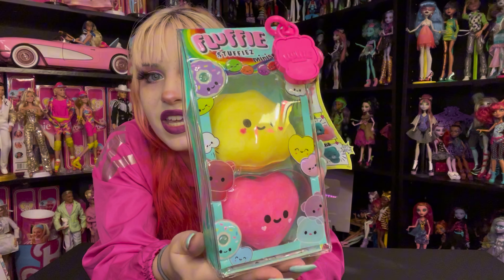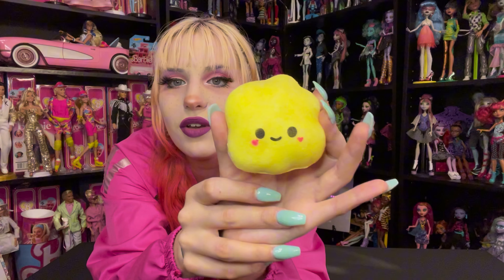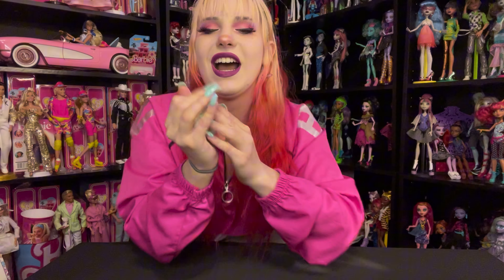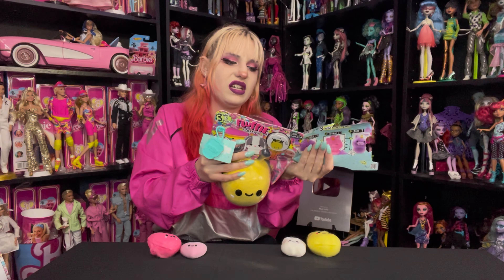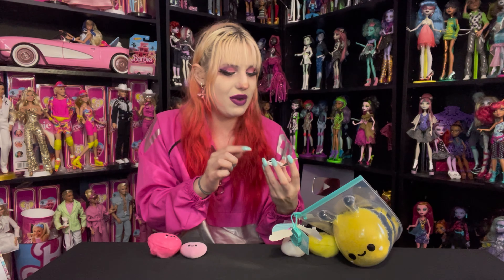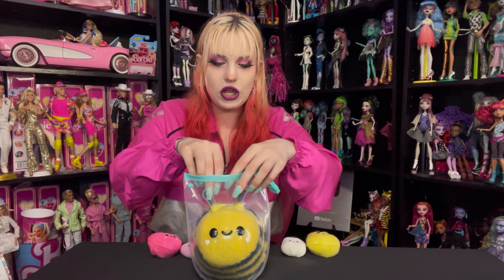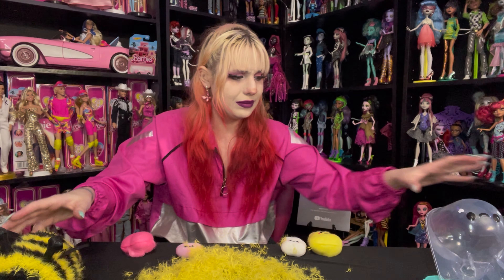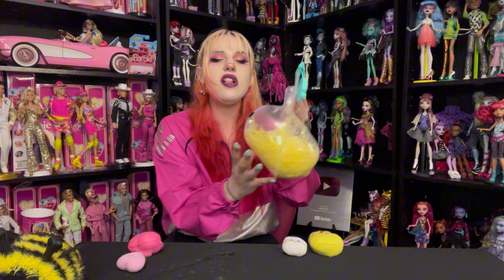MINI Fluffie Stuffiez Relieve SO Much Stress! NEW MGA Fluffie Stuffiez Review and Unboxing!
MINI Fluffie Stuffiez Relieve SO Much Stress! NEW MGA Fluffie Stuffiez Review and Unboxing! Huge thank you to @MGA_Entertainment for sending me the new MINI and Series 2 Fluffie Stuffiez for FREE to unbox and review! Introducing the newest Plushies around, FLUFFIE STUFFIEZ! Who is your favorite Fluffie Stuffiez? Let me know your thoughts, opinions, and questions down below! PULL IT, REVEAL IT, STUFF IT!

Mini Fluffie Stuffiez

Fluffie Stuffiez are available now at major retailers! Minis for $9.99usd, Small for $14.99usd, and Large for $29.99usd